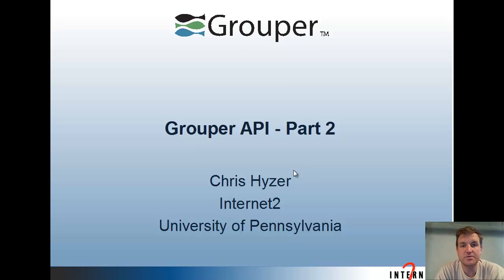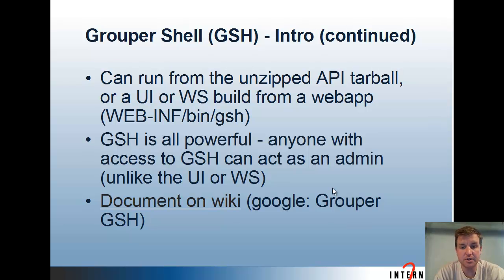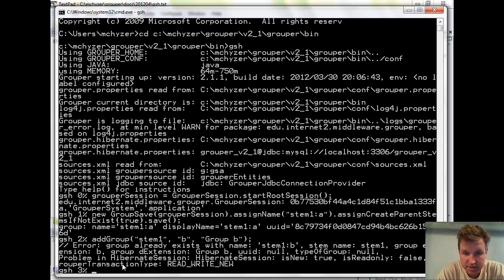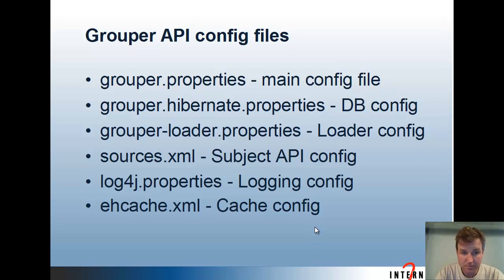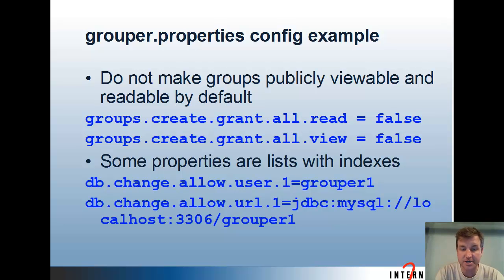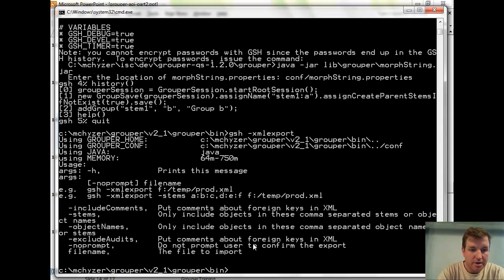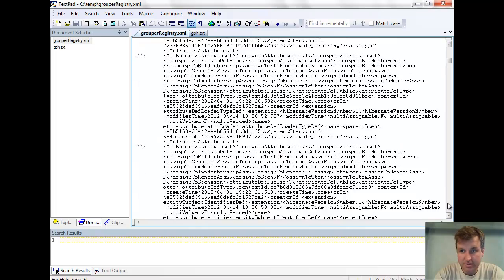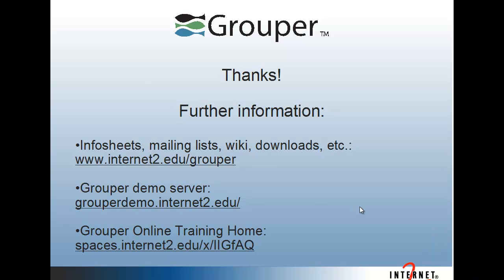Grouper Training - API - Admin - Part 2/2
An overview of the Grouper API, with information on the Grouper Shell (GSH), configuring the Grouper API, and import/export.